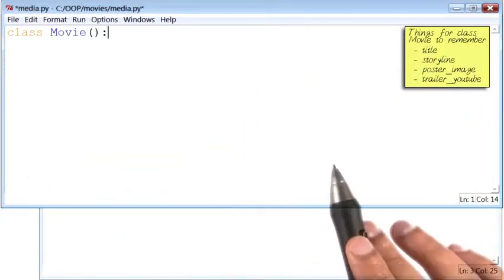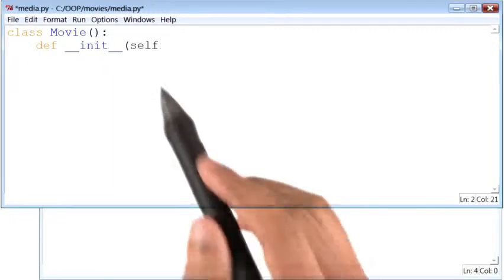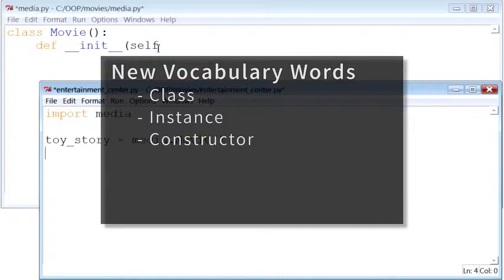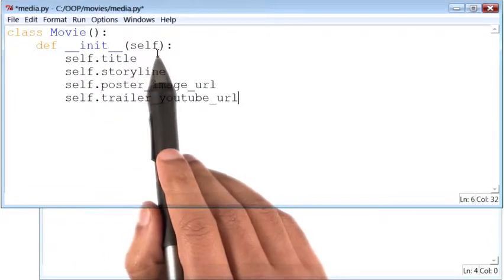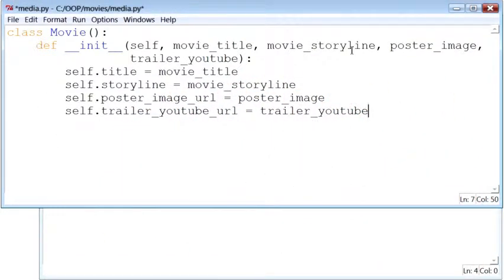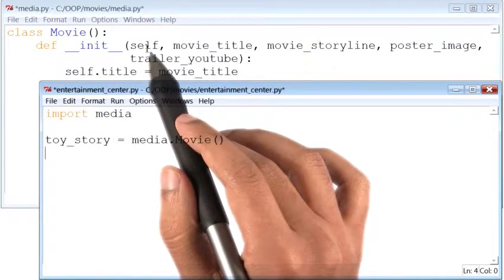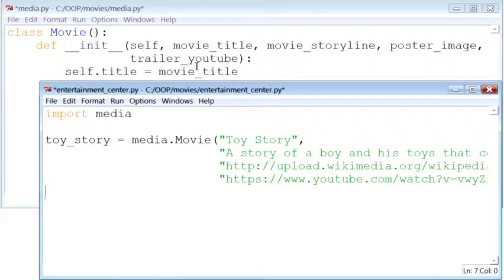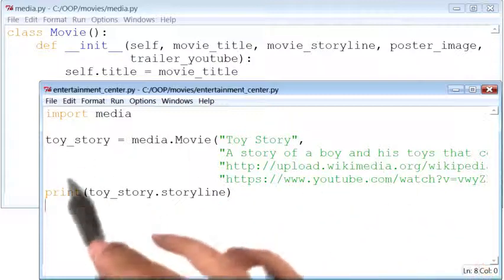Lesson 3a (Make Classes)_Movie Website | 07. Defining init | Python Programming